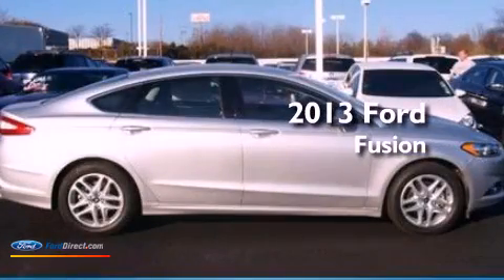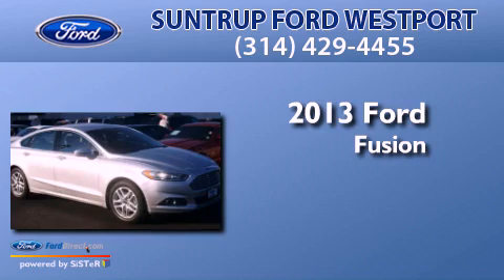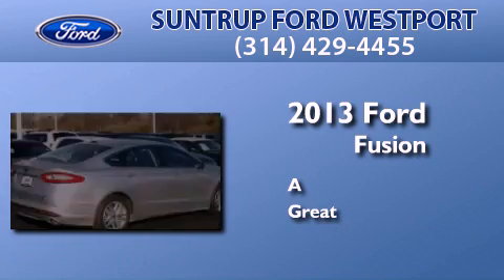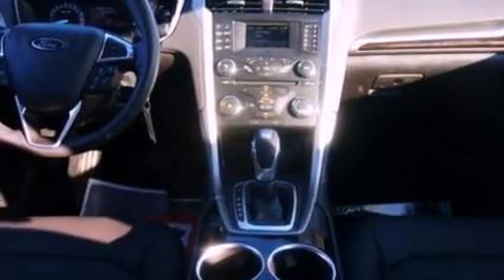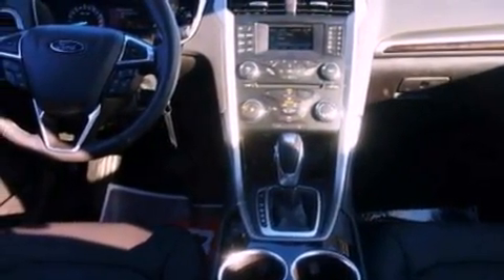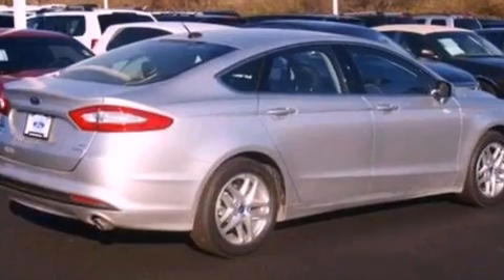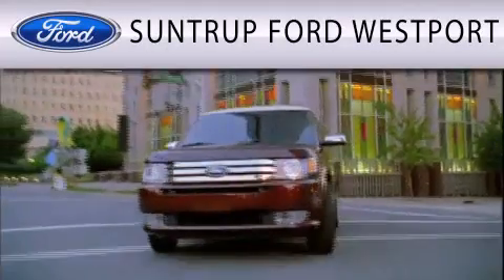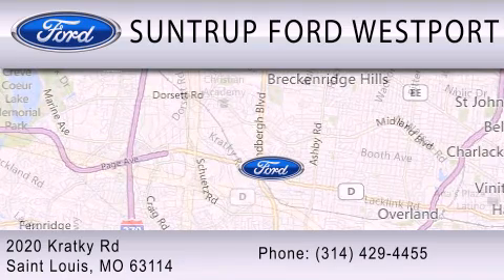2013 FORD FUSION St. Louis MO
Year : 2013
 Make : FORD
 Model : FUSION
 Engine : 1.6L I4 16V GDI DOHC TURBO

 Exterior : INGOT SILVER
 Miles : 3
 Interior : CHARCOAL BLACK